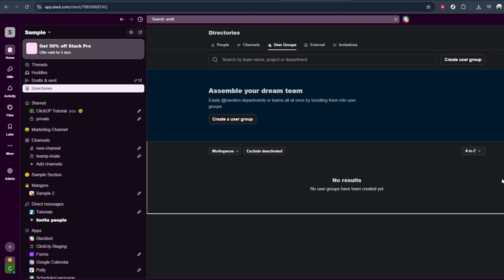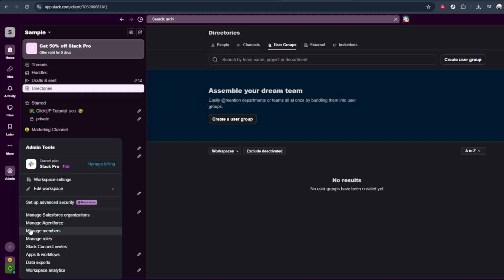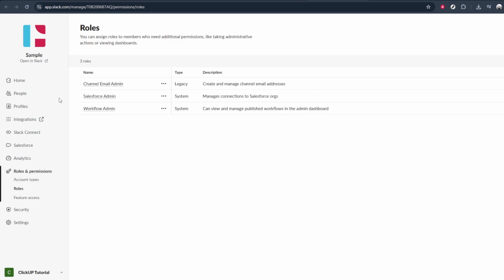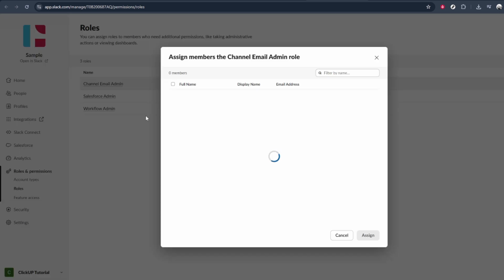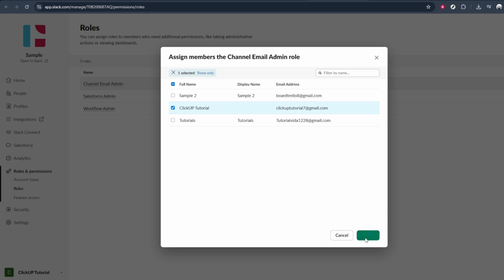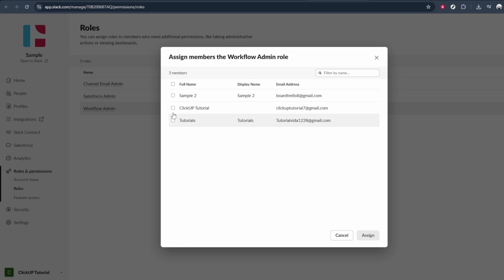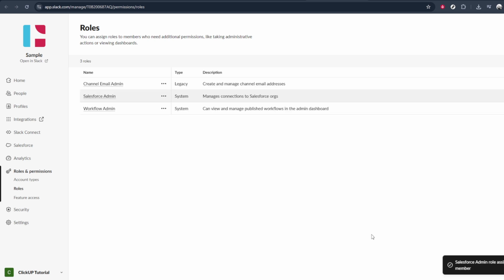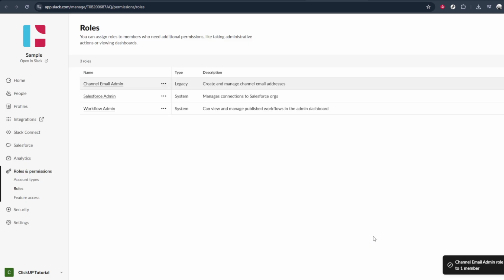How to Assign Someone as Workflow Admin in Slack | Easy Guide 2026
In this video, you’ll learn how to assign someone as a Workflow Admin in Slack and manage workflow permissions for better automation and team collaboration.